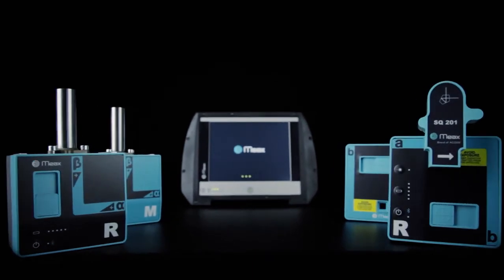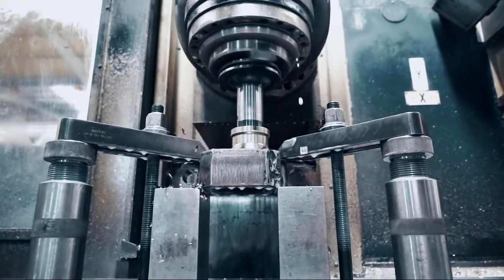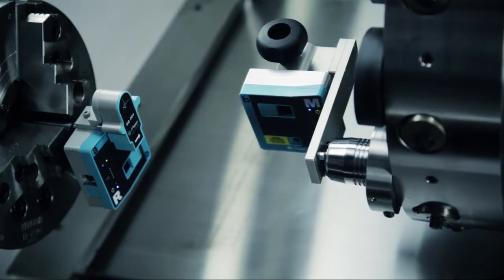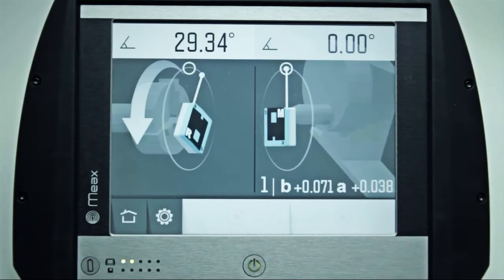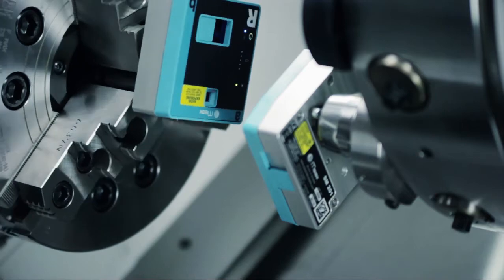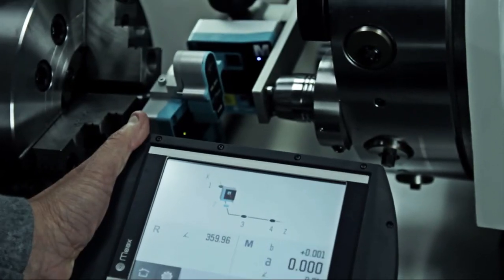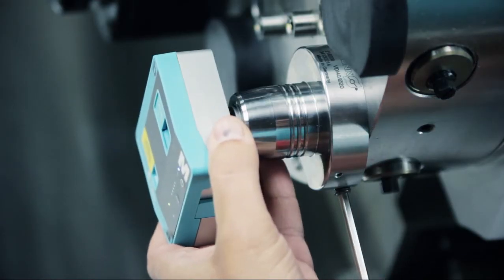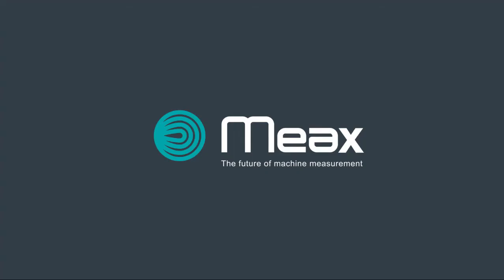MEAX MT20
Full check of the geometric status of a turning centre in less than 30 minutes.